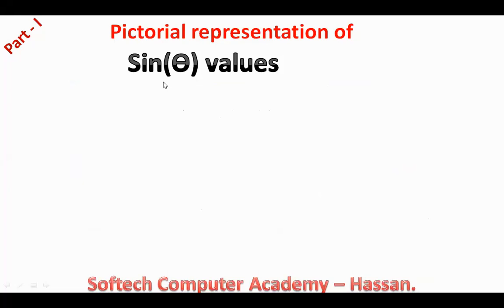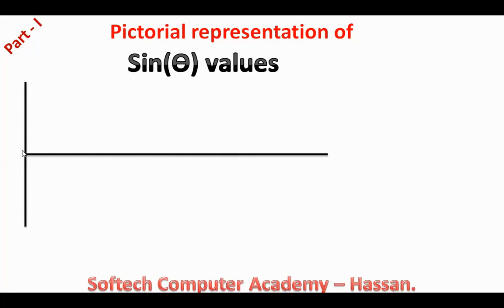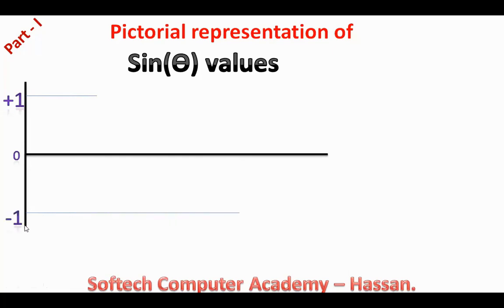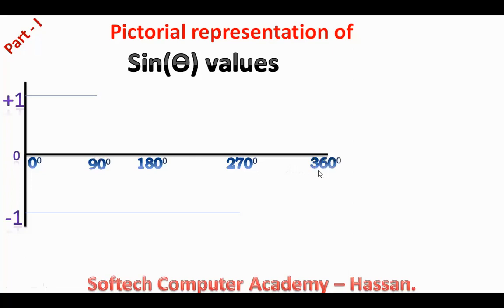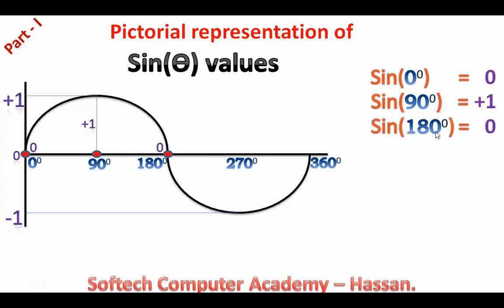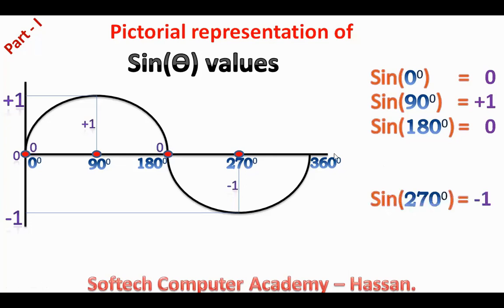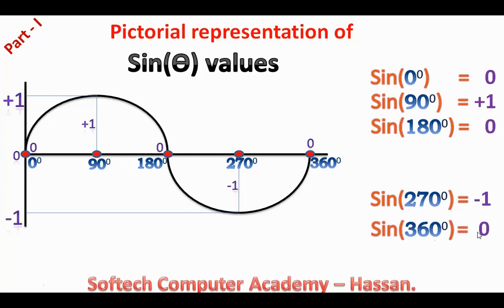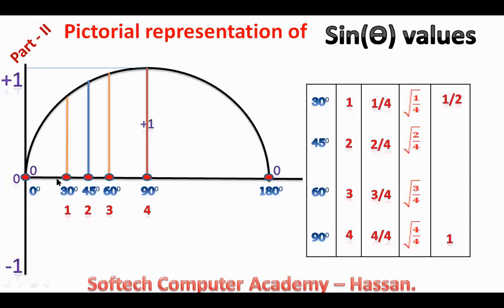Easy way of find the values sin function Part-1: By SOFTECH_COMPUER_ACADEMY_HASSAN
Easy way of find the values sin function Part-1:
By SOFTECH_COMPUER_ACADEMY_HASSAN